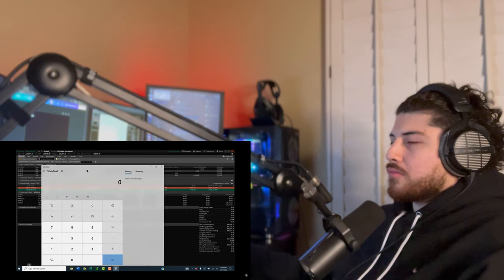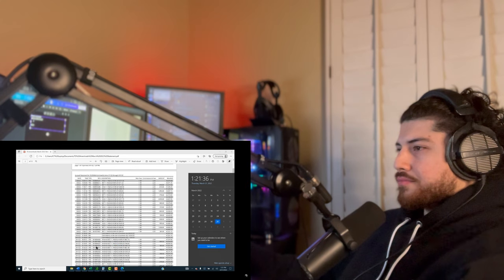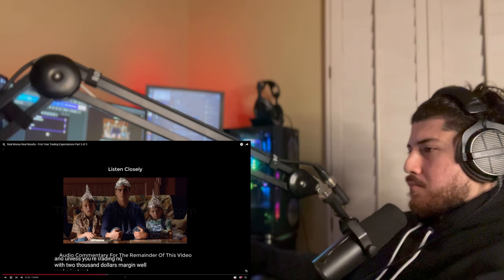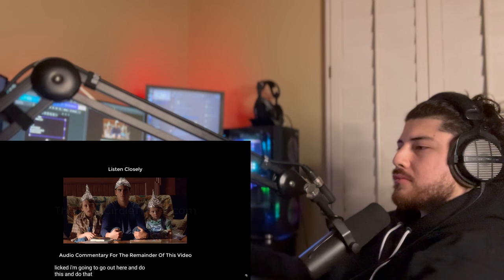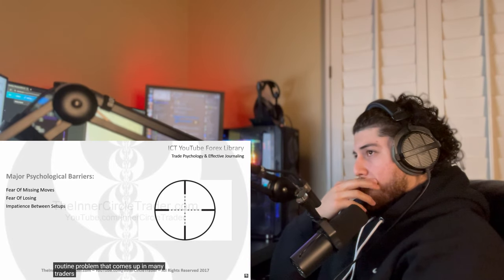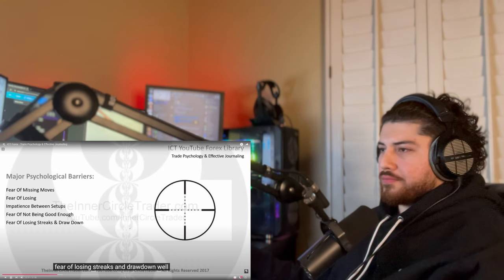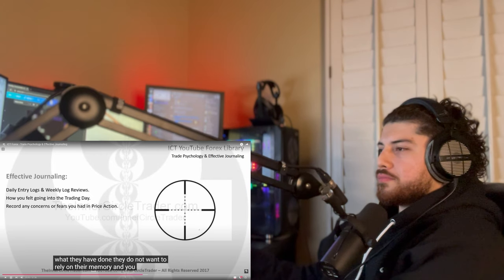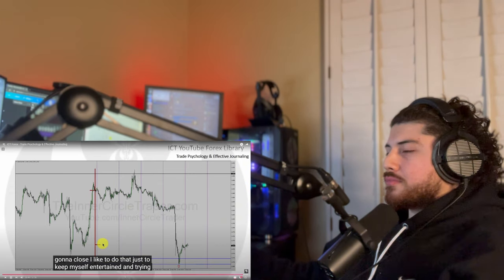ICT Speedrun Day 1 | Psychology & Journaling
Follow along as I break down all of ICT’s content in one month. As an experienced trader, I have taken 11 days worth of content, broken it down to 90 hours and walk you guys through it all. Follow along as I share my PDF notes including critiques and what I am learning as I progress.

All of the content I am reacting/commentating on is from ICT

🔌 FREE Discord, Mentorship, Course & More! 🎓

*FREE ICT NOTES IN DISCORD*

💸 Raymo’s Socials

0:00 Intro
12:20 Real Money Real Results - First Year Trading Expectations
15:58 Real Money Real Results - First Year Trading Expectations Part 2 of 3
24:08 Real Money Real Results - First Year Trading Expectations Part 3 of 3
59:36 ICT Forex - Trade Psychology & Effective Journaling
1:26:35 oUTRO